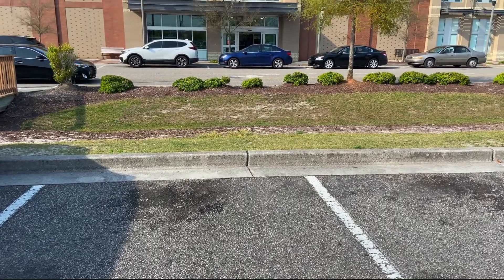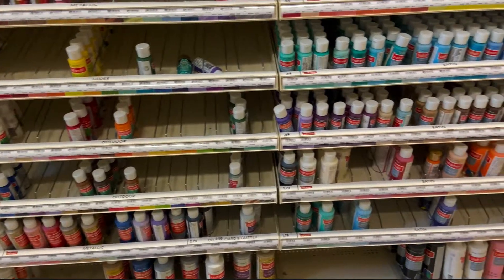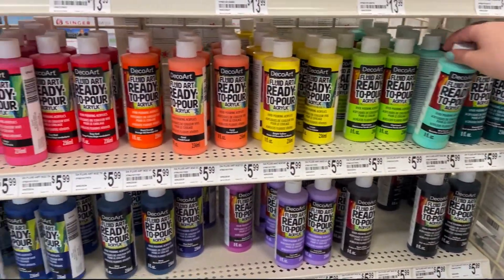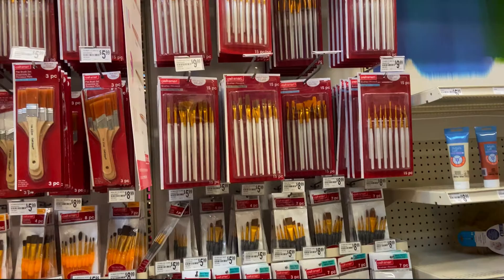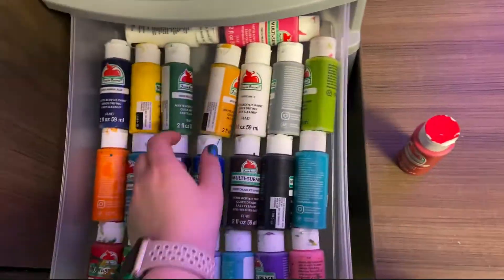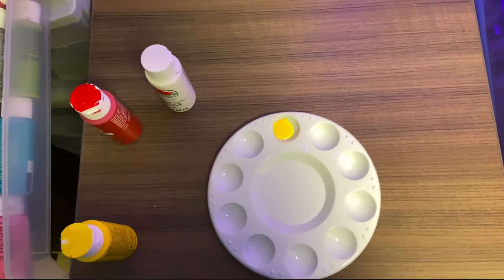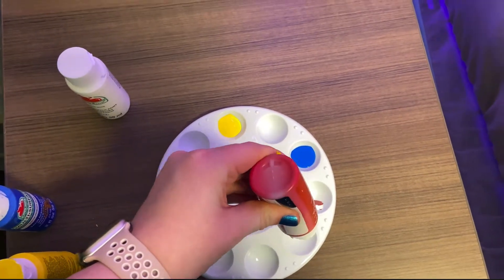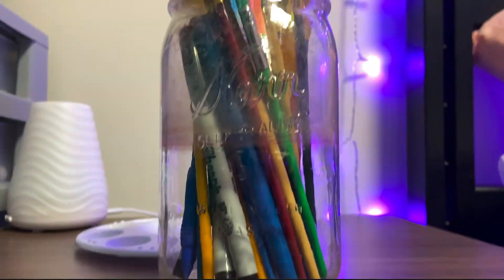First Minute of Acrylic Paint